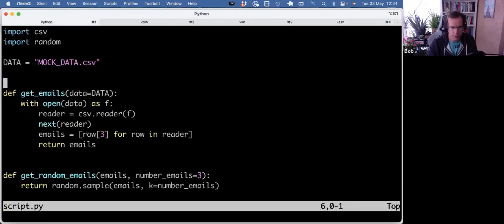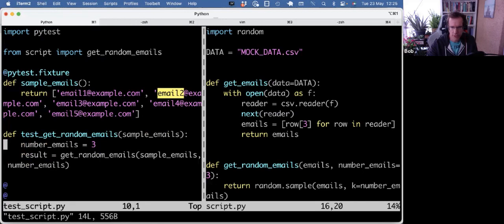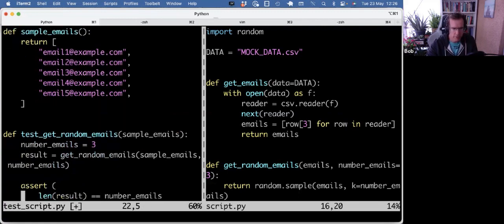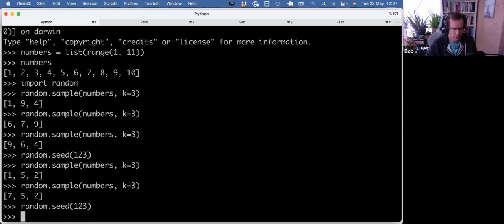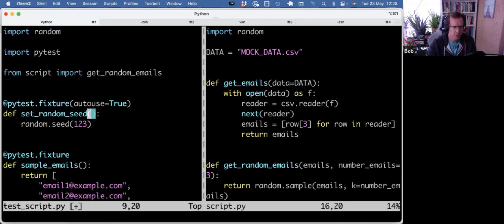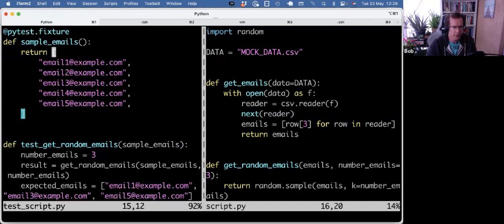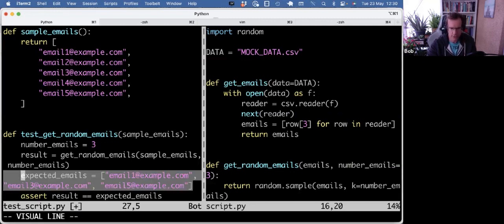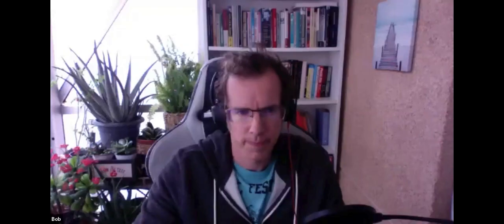How to Test Python's Random Module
In this video you'll learn how to effectively test the Python random module using pytest.

We cover strategies for testing code that involves picking random emails with the random sample function (code from previous video put into functions

We demonstrate the use of len() and all(), but then refactor the tests to use random.seed() to make random functions predictable, ensuring consistent results for testing.

We put random.seed() in a pytest fixture, using autouse=True to run the fixture automatically (that is, we don't pass it into the test function).

Here is an article on pytest fixtures if you're new to them

A follow up video could be to refactor this test again showing how you could use mocking, just comment below if interested, as well for more Standard Library modules and testing videos ... 💡